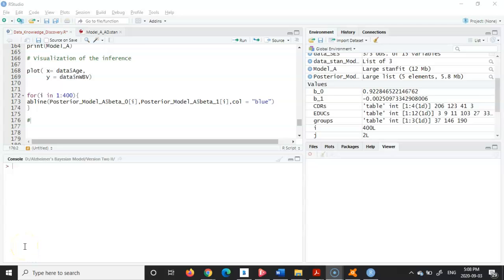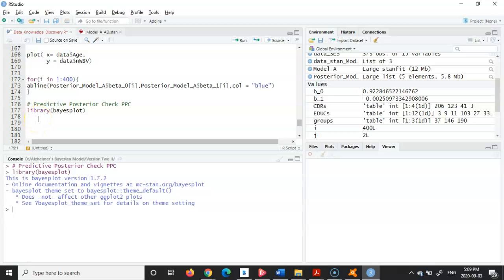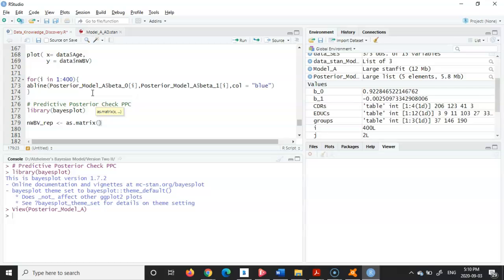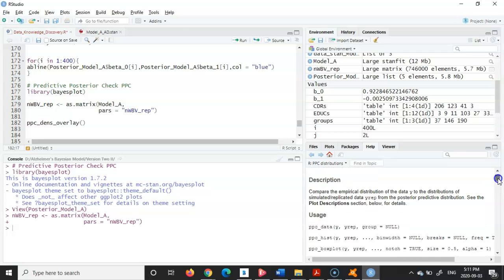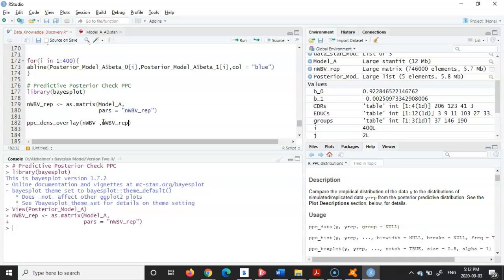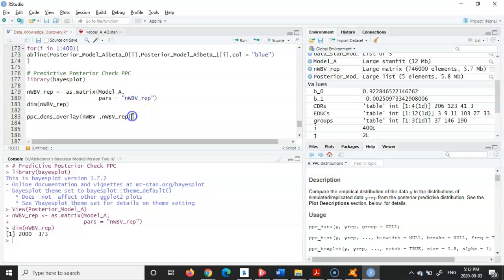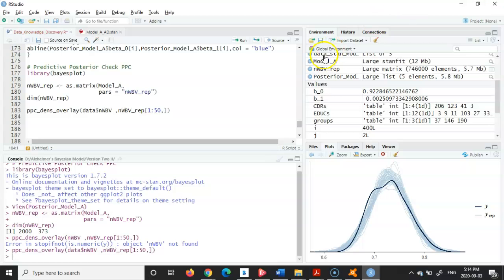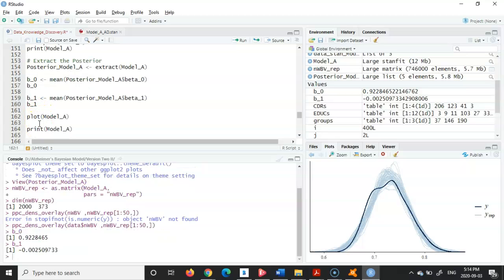Bayesian Series - Alzheimer`s Disease-Lecture 11- Predictive Posterior Check for Fixed Effect Model